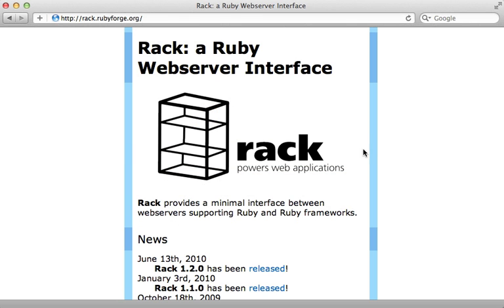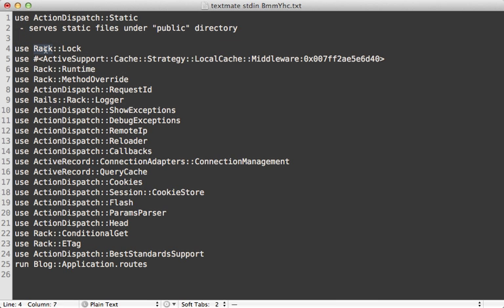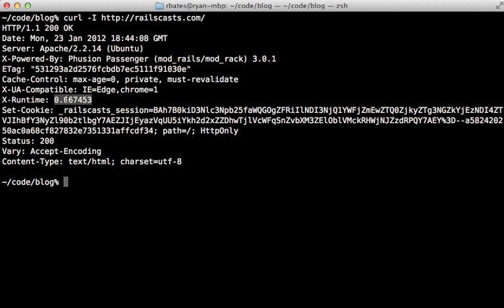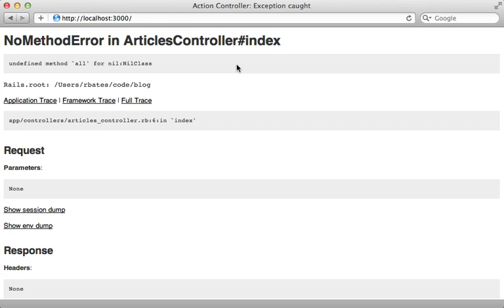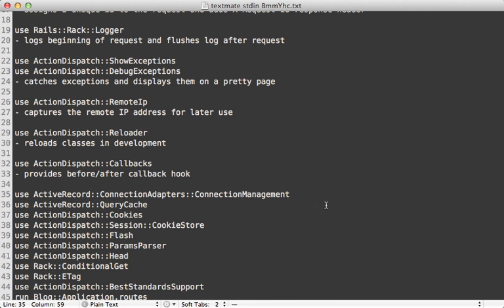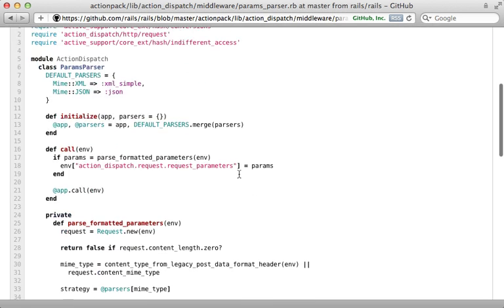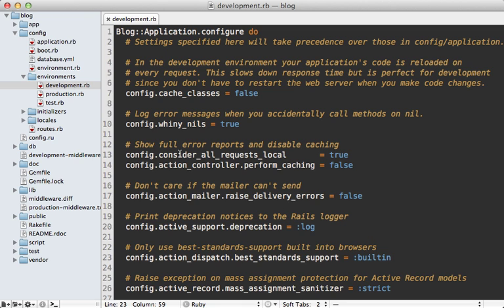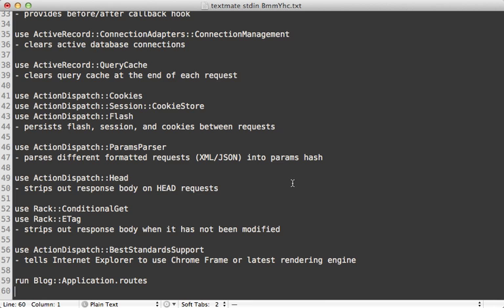Ruby on Rails - Railscasts PRO #319 Rails Middleware Walkthrough (pro)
Here I describe each Rack middleware that is included in a Rails app which will give you a better understanding of what a request goes through behind the scenes before it hits your application.